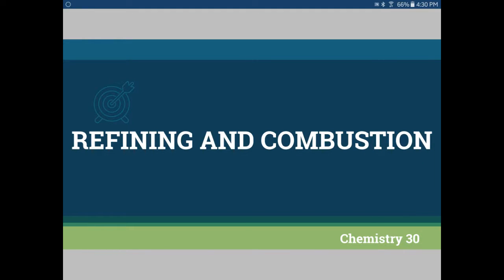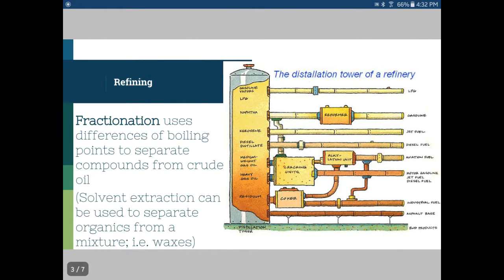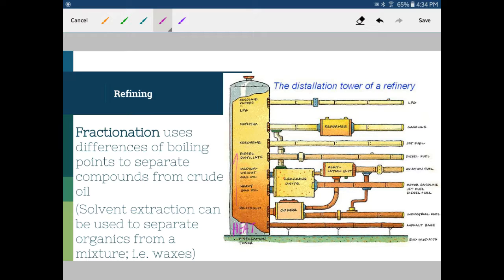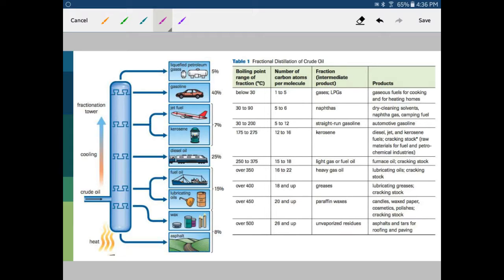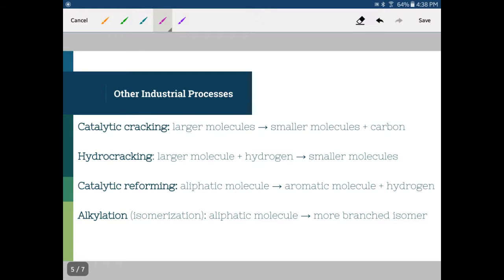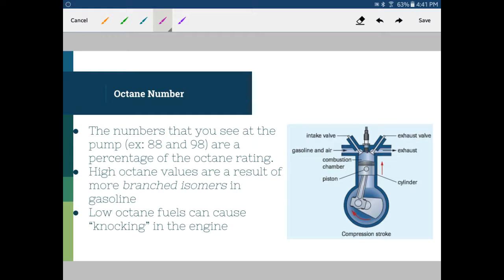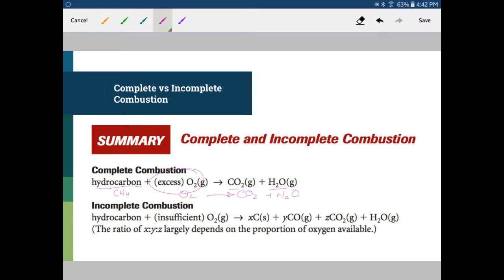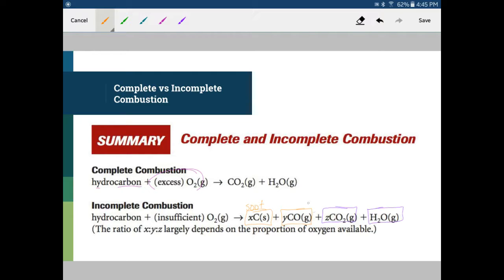Unit D - 5. Refining and Combustion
In this video lesson students will learn more in depth about oil refining and different processing of organic compounds. Students will also learn about the similarities and differences between complete and incomplete combustion.